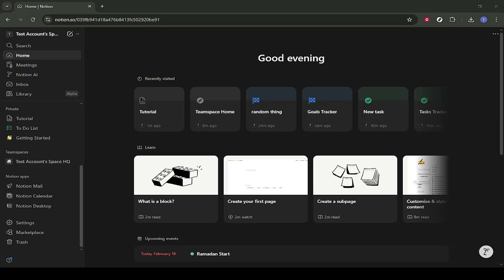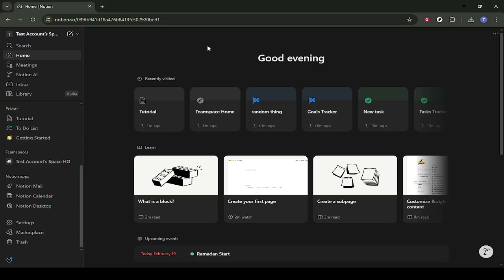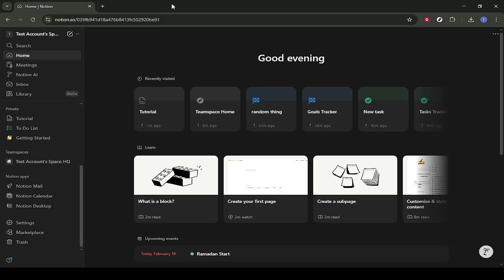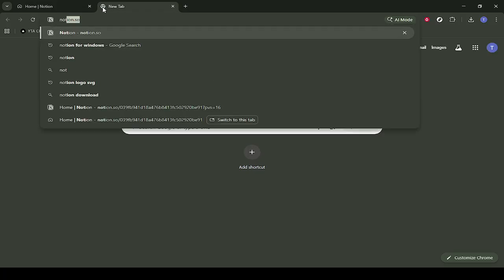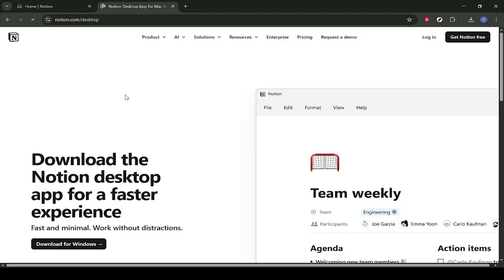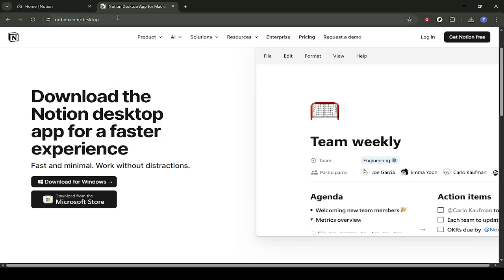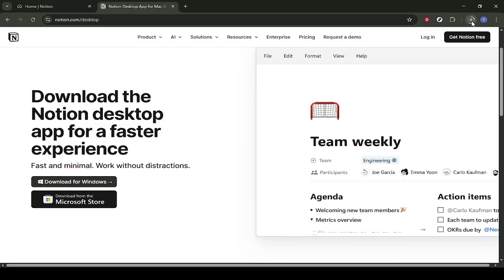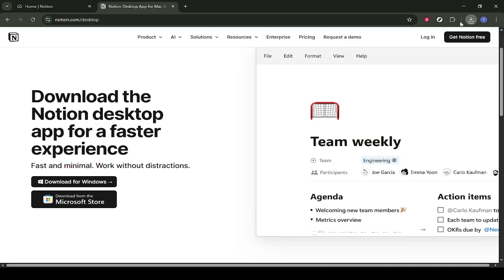How To Download And Install Notion On Windows 11 [2026 Guide]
In today's video we cover: Notion download, Notion install, Windows 11, Notion PC, Notion desktop, install Notion, download Notion, Notion app, Windows app, Notion tutorial, PC setup, Notion guide, get Notion, new Notion, Notion setup, install software, download software, Notion windows, Notion 11, Notion guide PC

-Google Drive
-Google Meets
-Google Sheets
-Google Chrome
-Google Forms
-Google Gmail